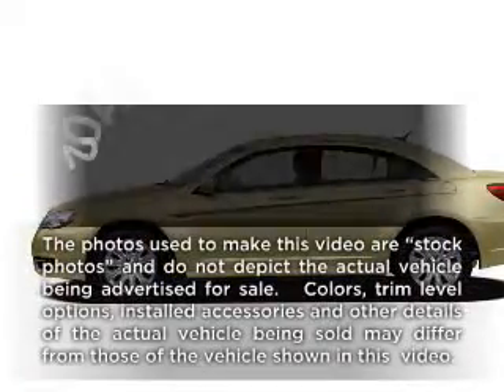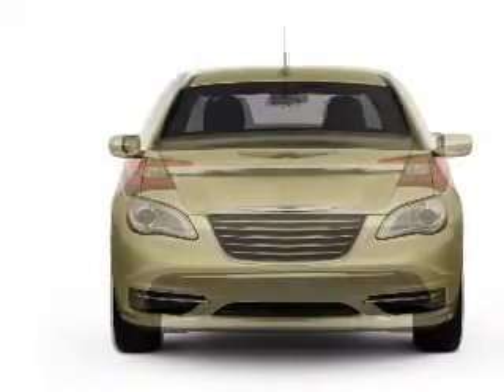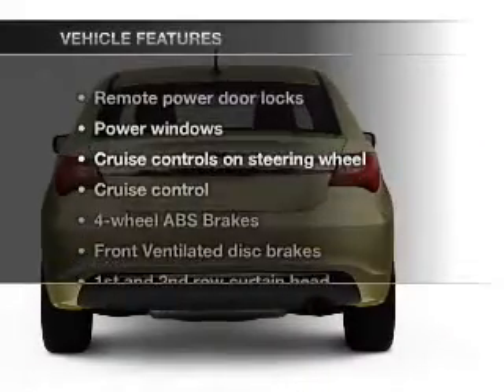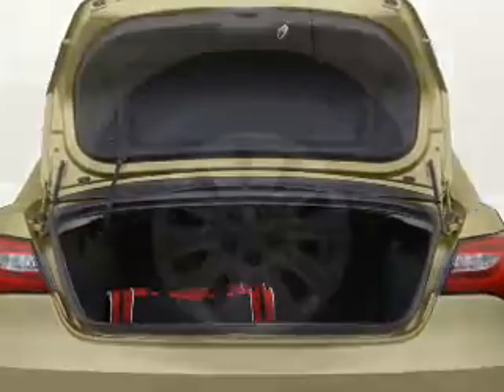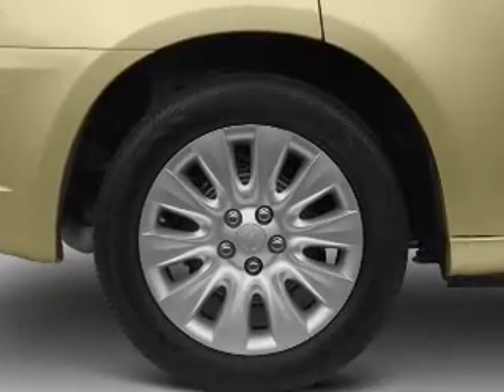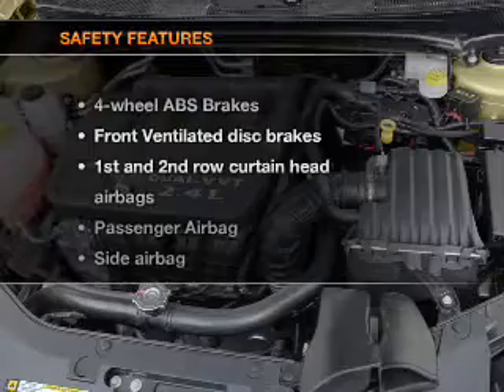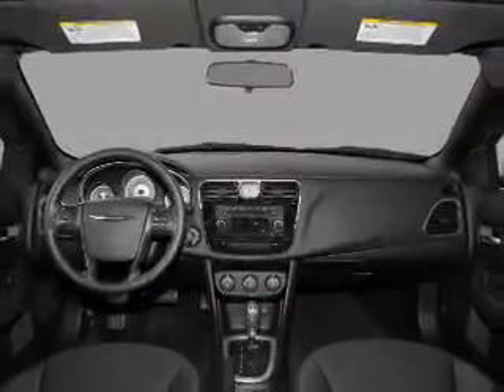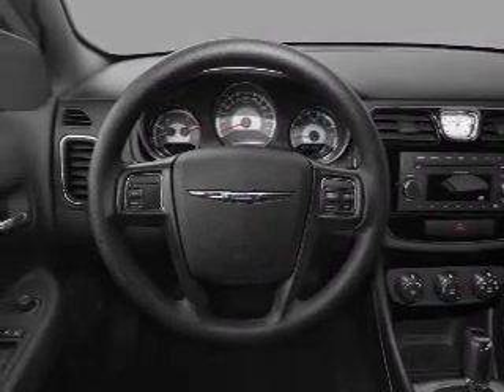2011 Chrysler 200 - WINTER HAVEN FL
Year: 2011
Make: Chrysler
Model: 200
Trim: Touring
Engine: 2.4 liter inline 4 cylinder 16 valve
Transmission: Automatic
Color: Sapphire Crystal Metallic
Mileage: 0
Address:
299 CYPRESS GARDENS BLVD